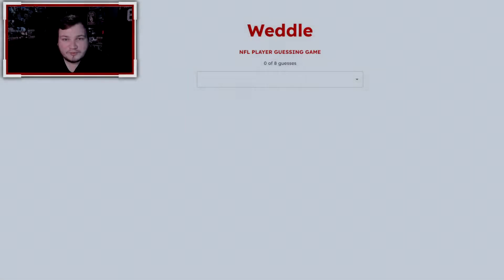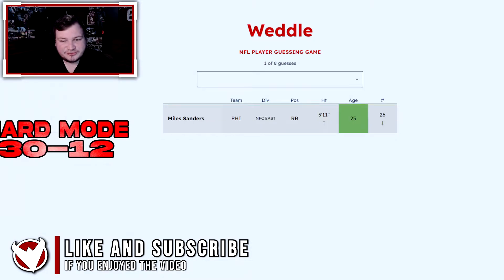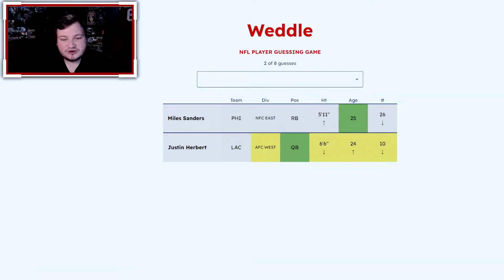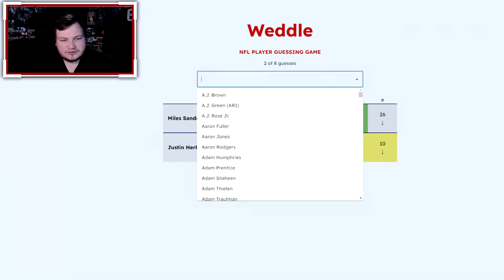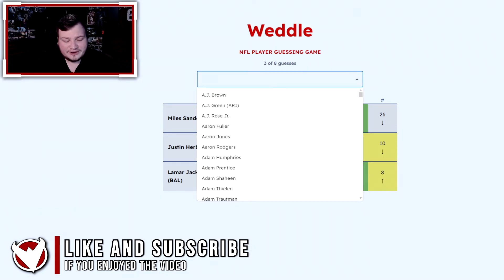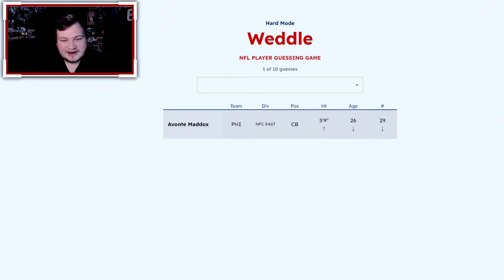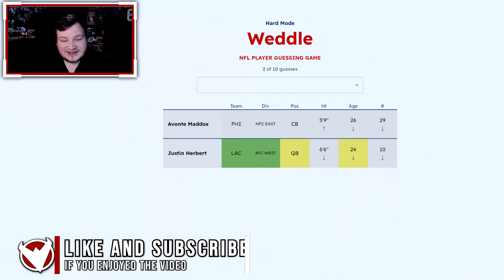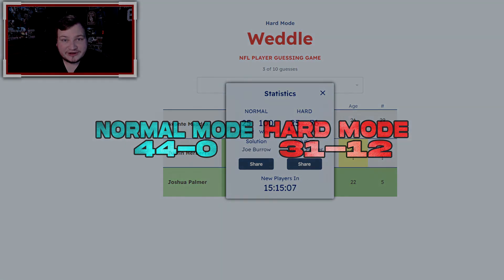Weddle HARD MODE & Normal Mode | May 23rd 2022 | The NFL Player Guessing Game | NFL Wordle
Welcome to Weddle! This will be the Hard Mode and the Normal mode in the same video! The NFL Player guessing game. This is like a Wordle for the NFL, which should be interesting! Today is May 23rd, 2022 so let's see who is todays player.

00:00 Intro
00:10 Normal Mode
00:33 Hard Mode